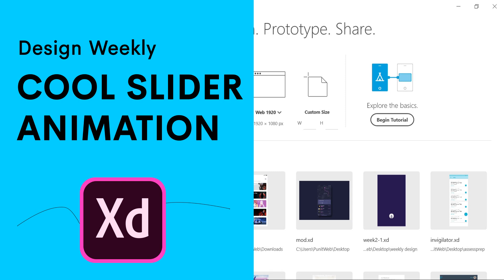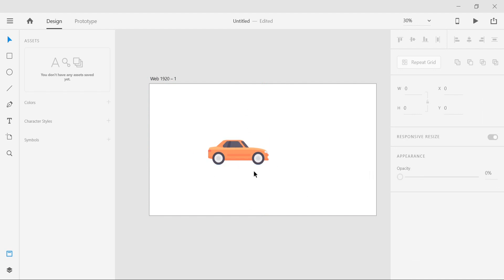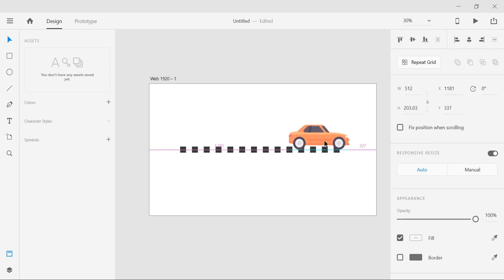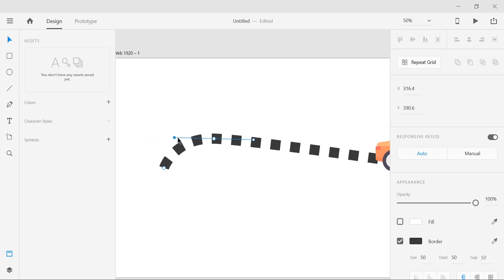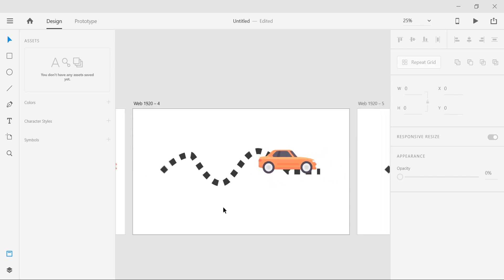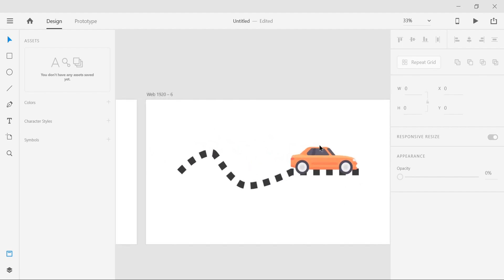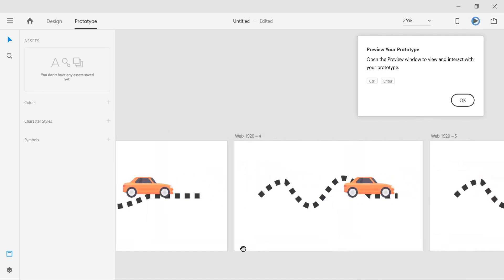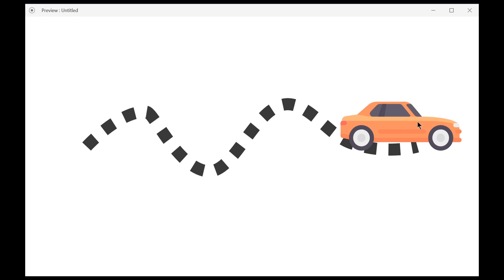Cool Slider Design in Adobe XD - Auto Animate & Drag Transitions | Design Weekly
A creative slider with transitions that look like the 'twists and turns' in a road. I've used auto animate and drag triggers to drag the car while the road twists behind hit.
Another Idea I had was a snake which would squiggle across the screen.